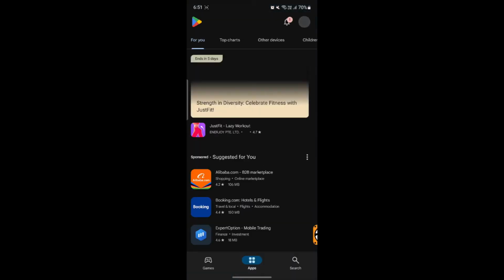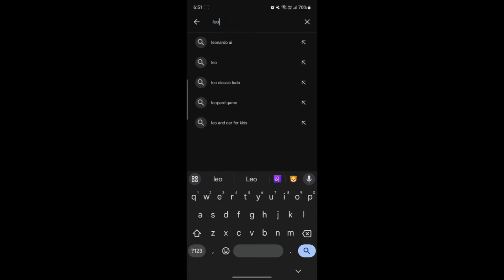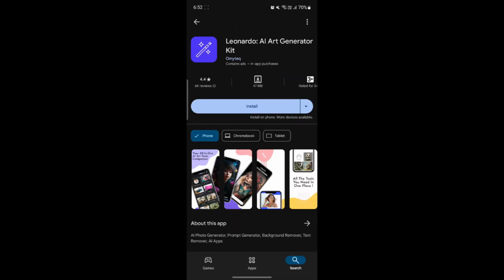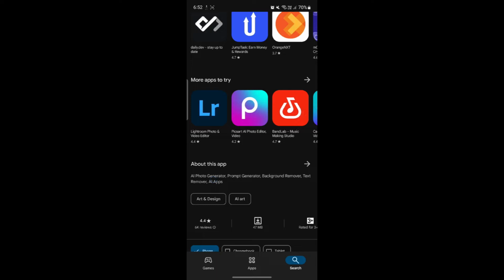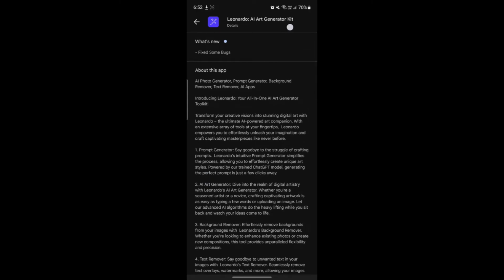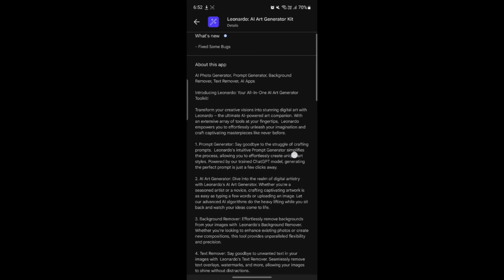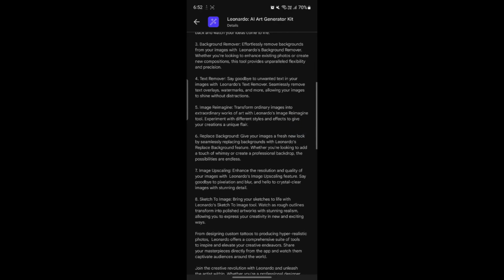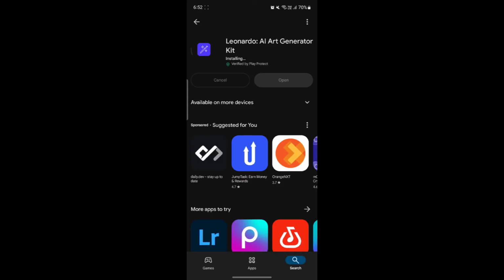How to Download Leonardo AI App on Android (2024) | Install Leonardo AI App on Android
In this tutorial, you’ll learn how to download the Leonardo AI app on your Android device. We’ll guide you through the process of finding the app in the Google Play Store, initiating the download, and installing it on your phone. Follow these simple instruction to unlock Leonardo AI’s cutting-edge capabilities for creating stunning AI-generated visuals.